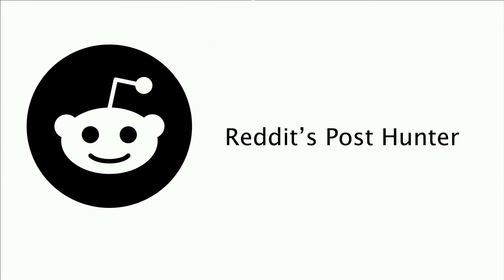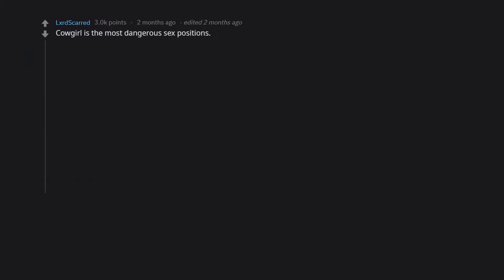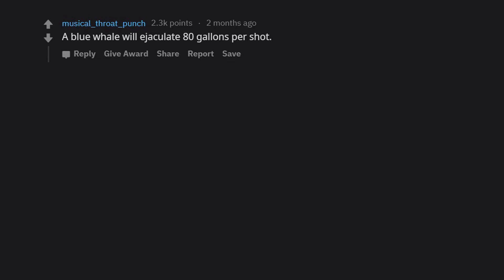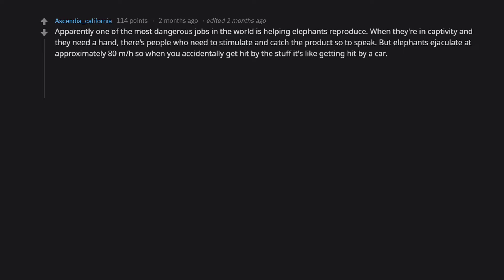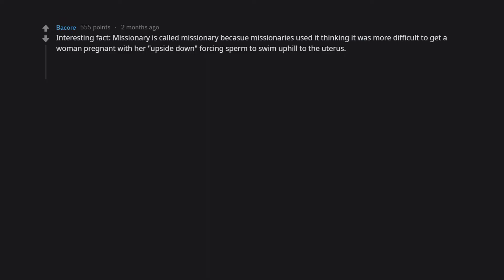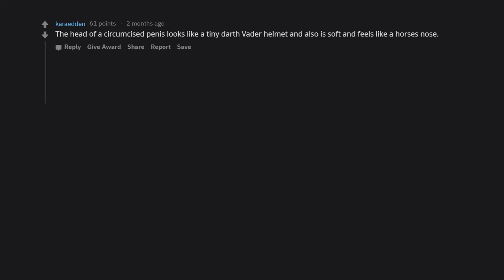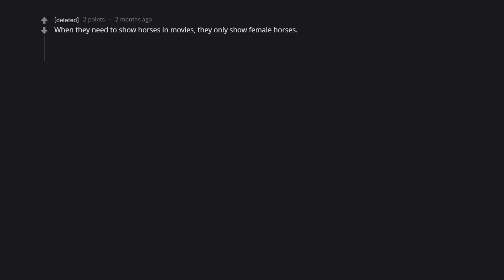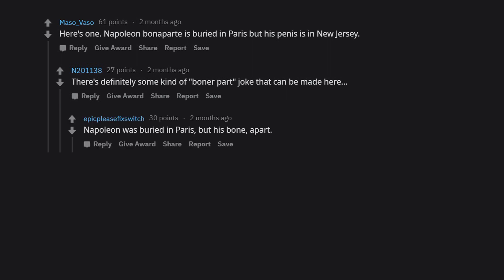"Looks like a tiny Darth Vader" - NSFW facts from Reddit (r/AskReddit)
Today's episode it is not safe for work.